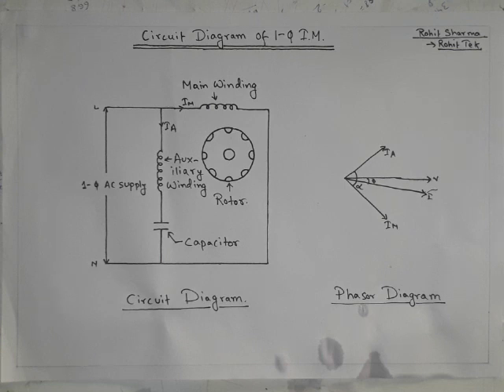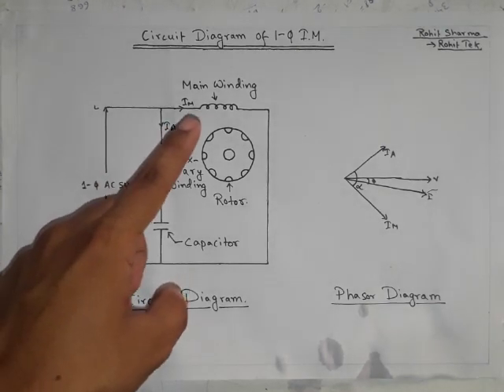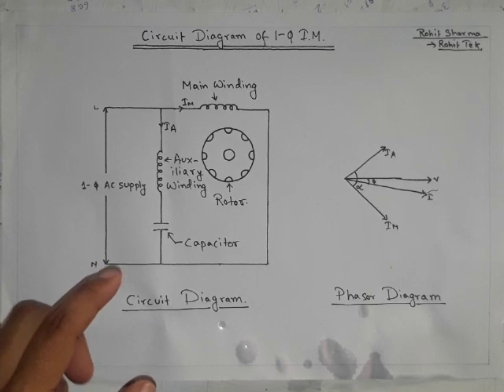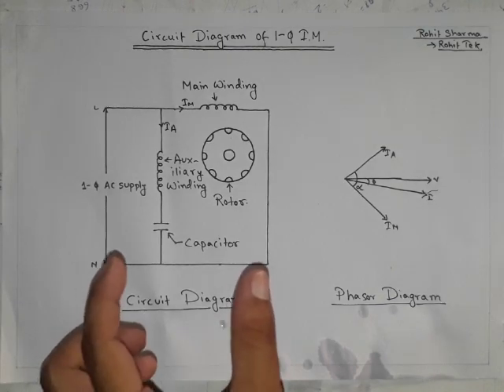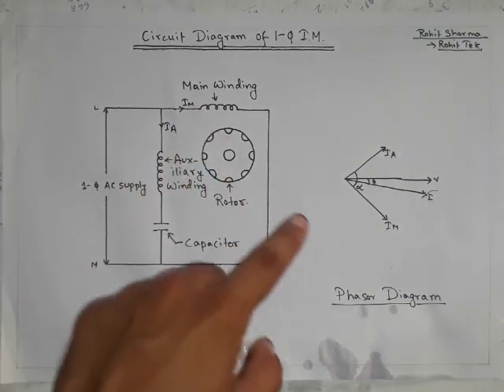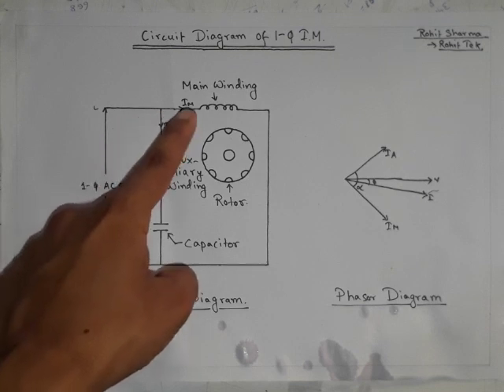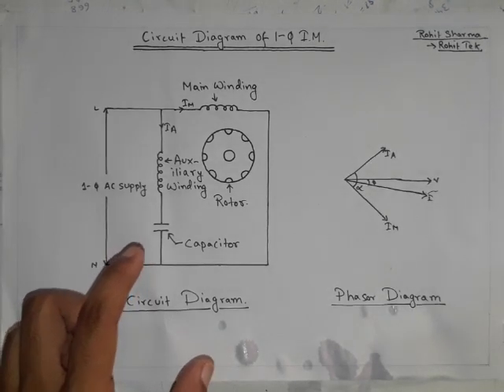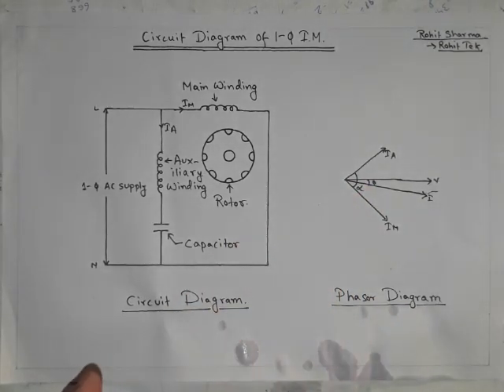Circuit Diagram & Connections Of Single Phase Induction Motor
In this video I have tried to explain the circuitry of Single Phase Induction Motor.
To get the practical knowledge watch my previous video.